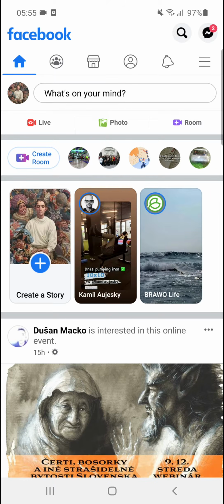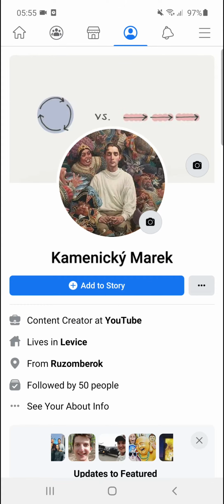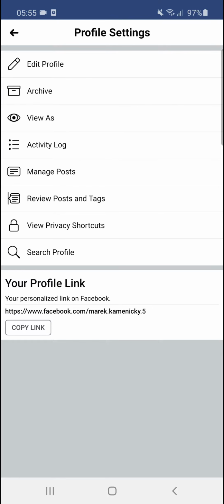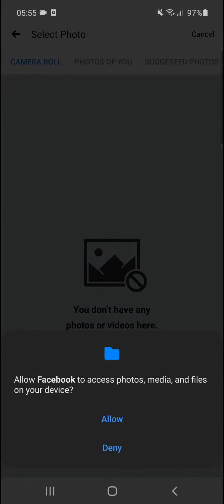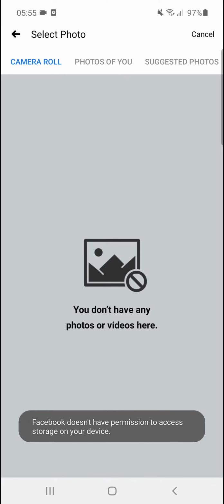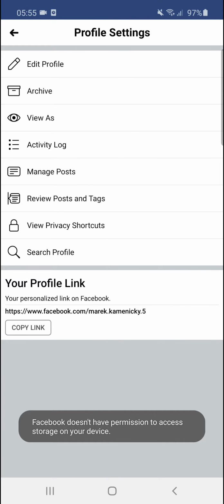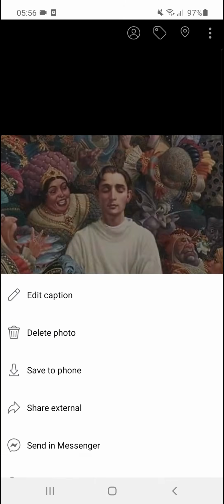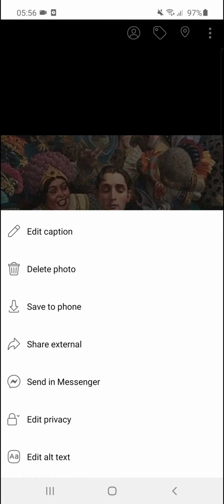How To Make Profile Picture Private On Facebook